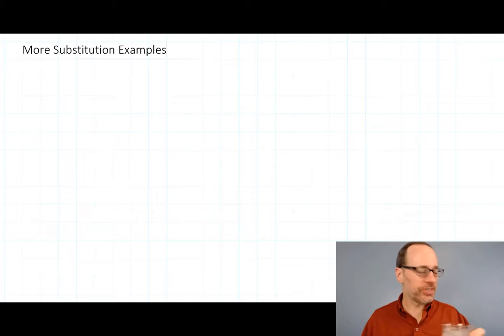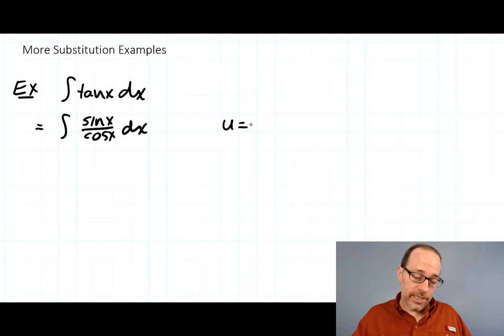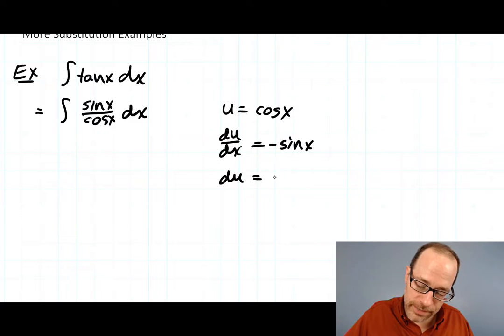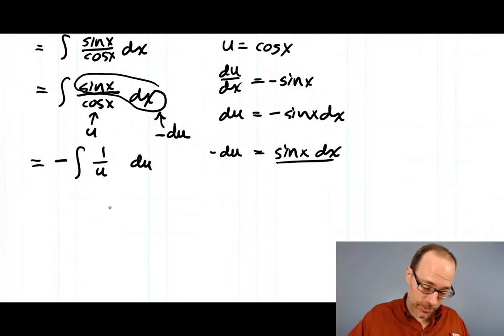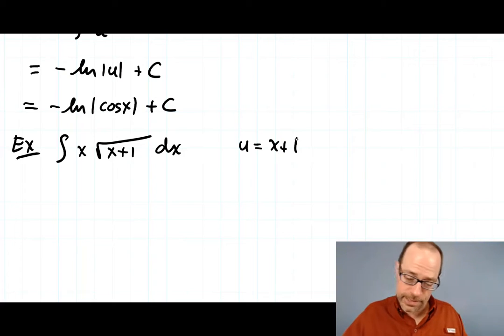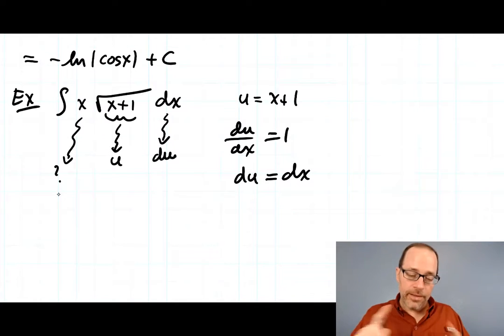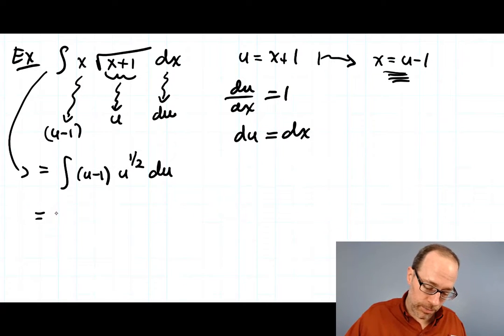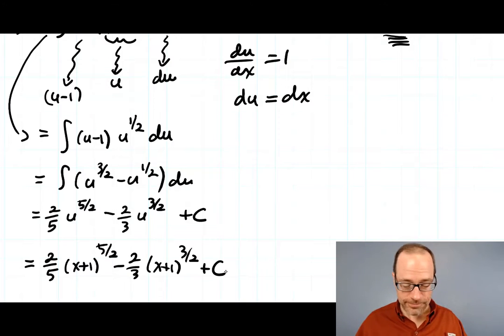Substitution Examples, Calculus 1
More examples of evaluating indefinite integrals using the method of Substitution in Calculus 1